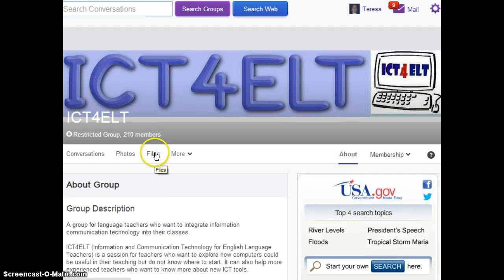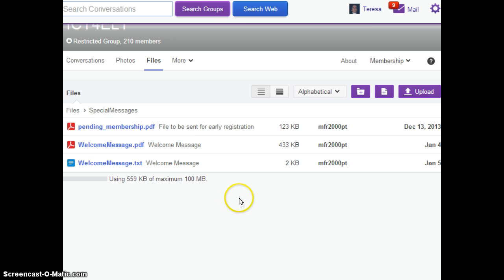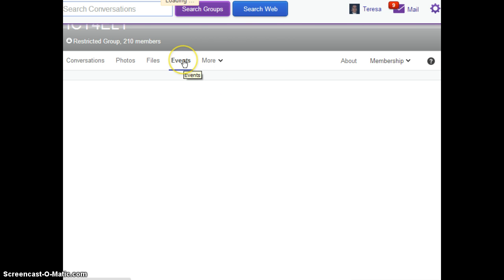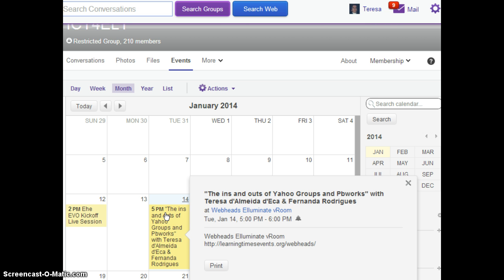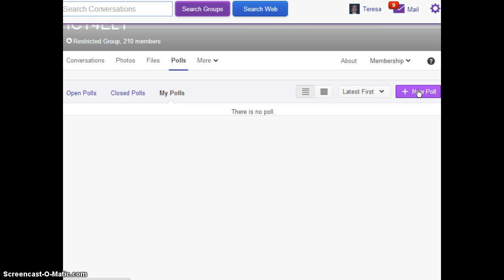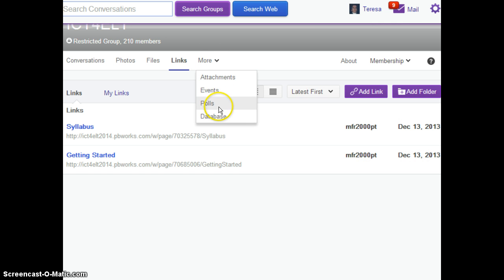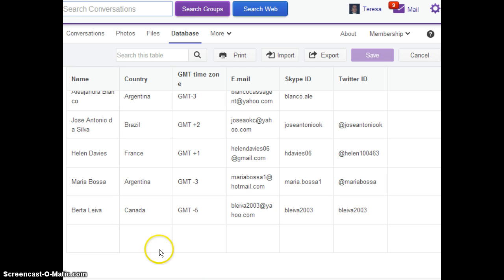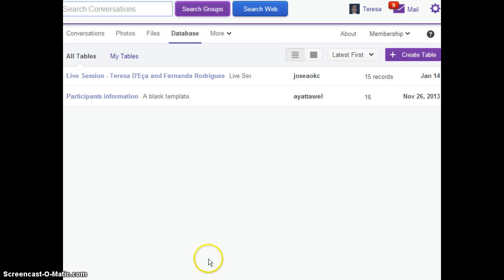Ins & Outs of Yahoo Groups_2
Second part of Yahoo Groups: Files & More menus